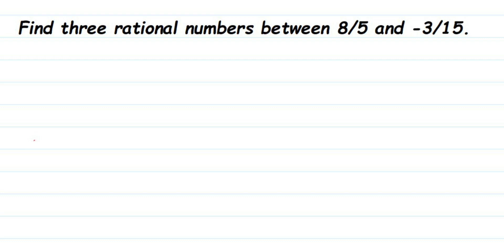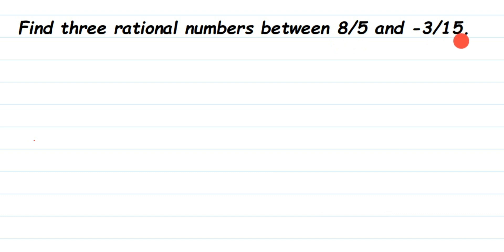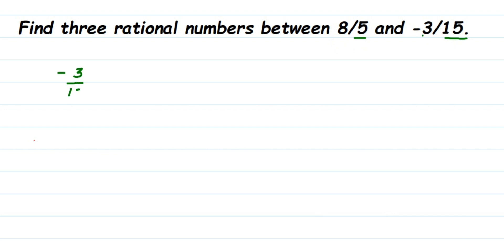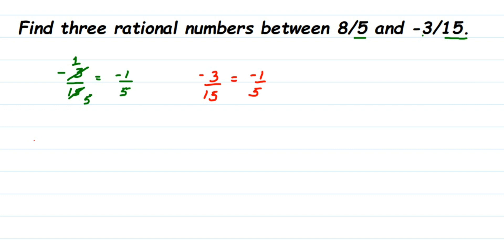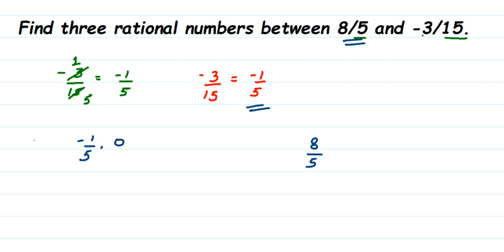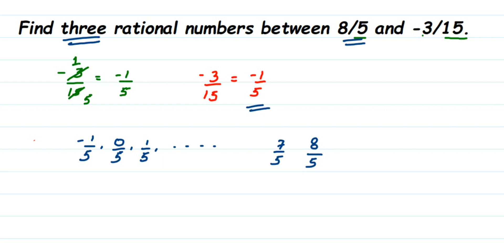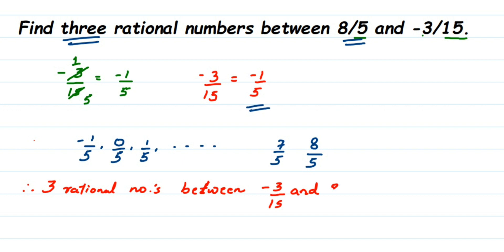Find three rational numbers between 8/5 and -3/15.